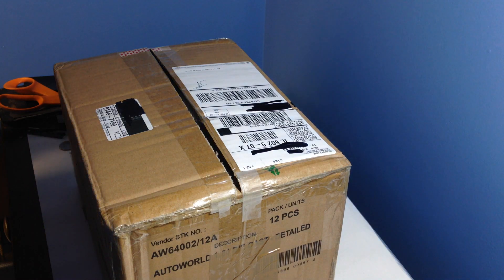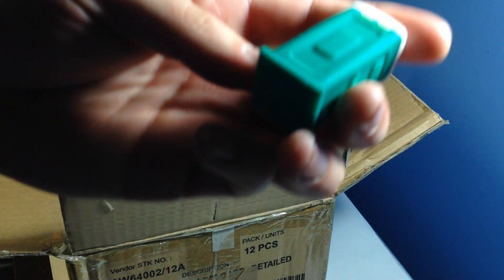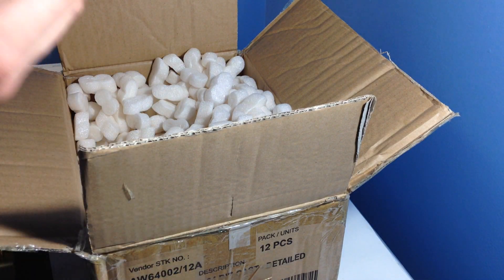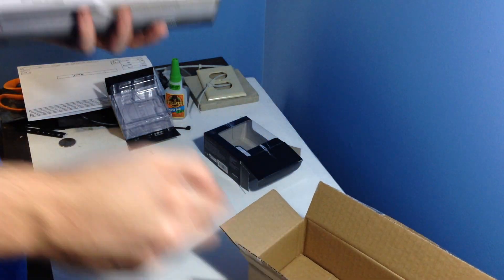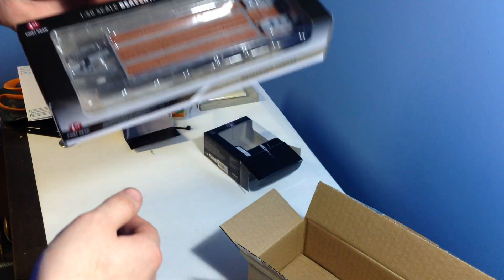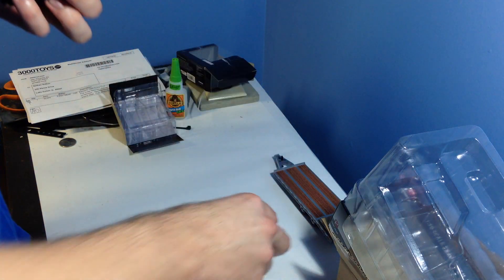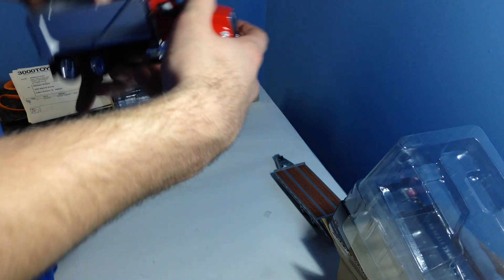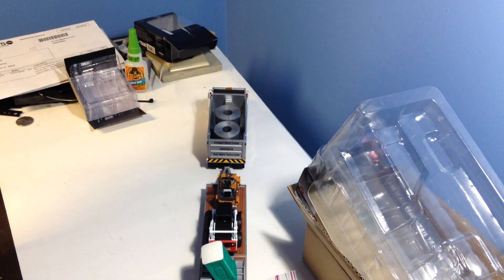Pretty big Unboxing!